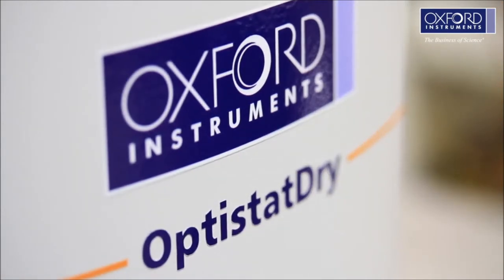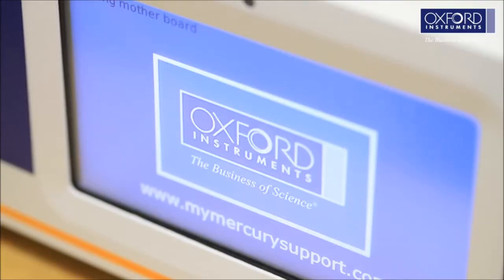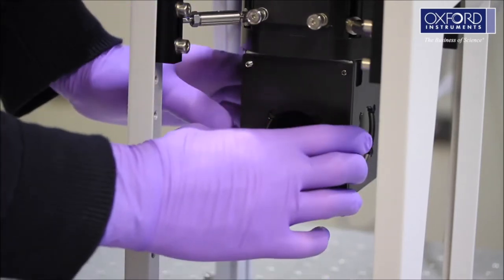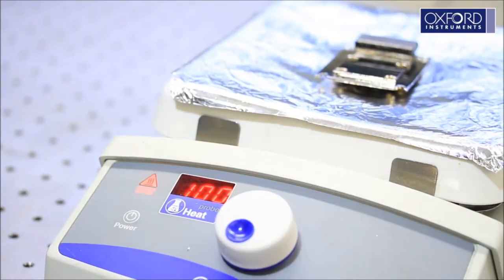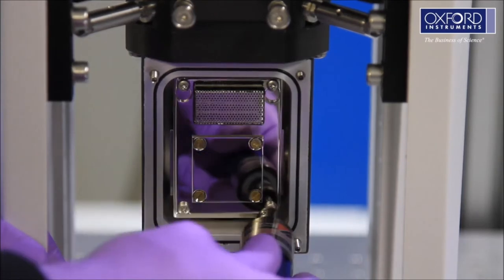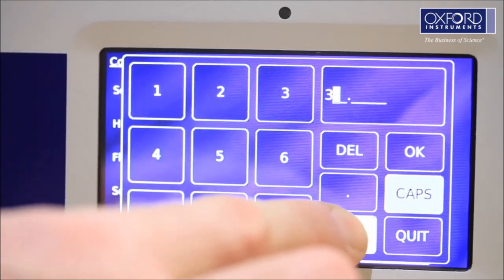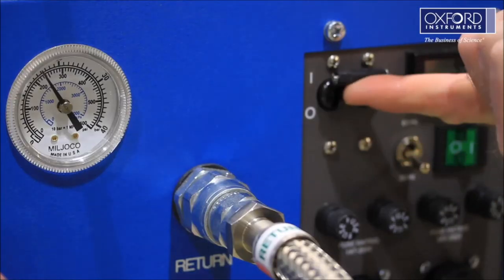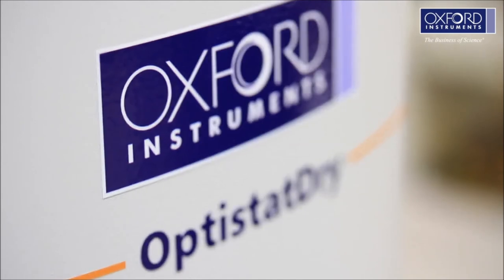OptistatDry – cryogen free optical cryostat: How to run your first test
This video will demonstrate the best practices and methods to run your first test. The OptistatDry is specifically designed for low temperature spectroscopy applications Its unique design makes it the most versatile and flexible optical cryostat on the market. It allows optical spectroscopists to cool their samples to less than 3 Kelvin without the need for liquid cryogens making it a cryogen free (dry) optical cryostat.